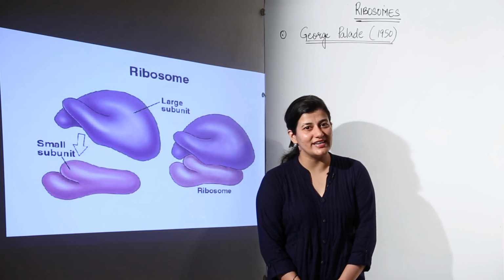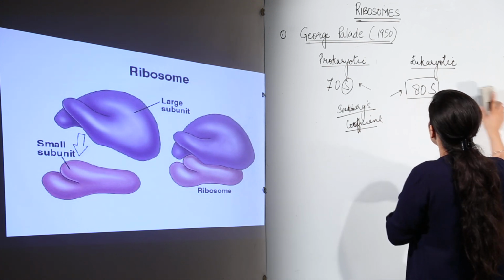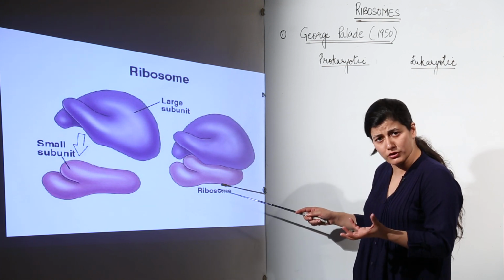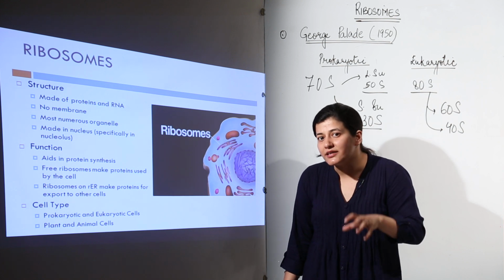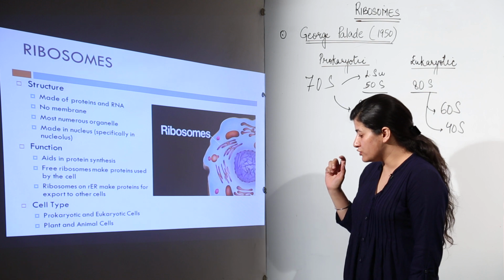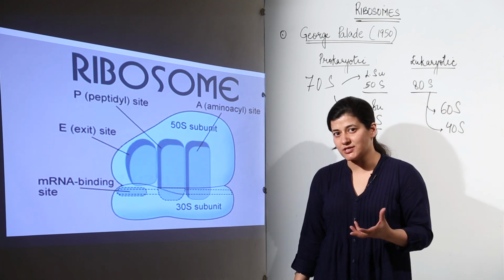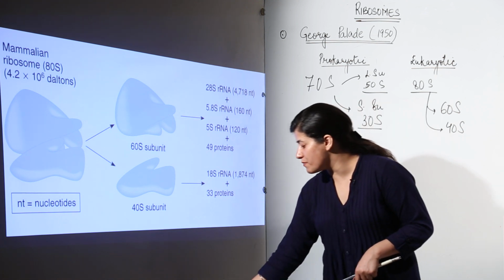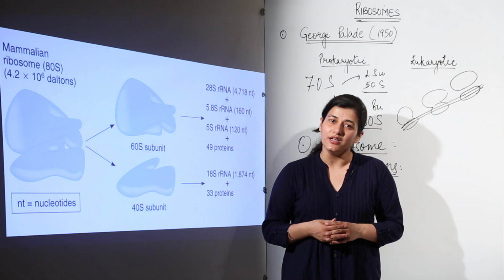FREE CBSE CLASS 11 BIO | UNIT 3 | CELL STRUCTURE & FUNCTION l Cell Structure | ribosomes l L21